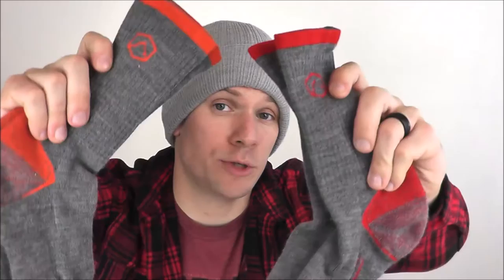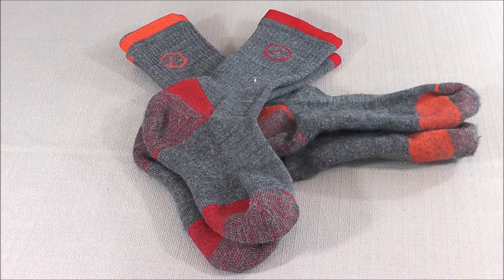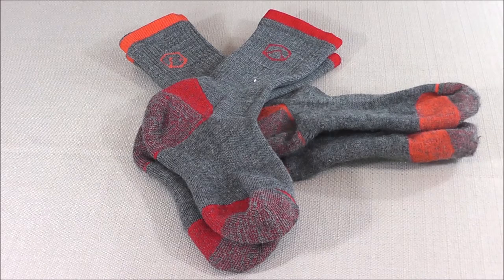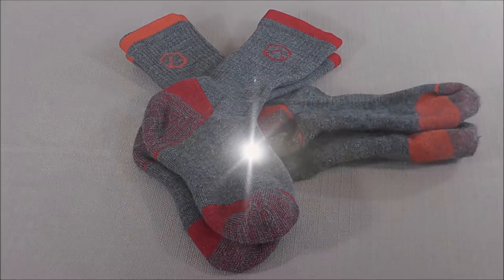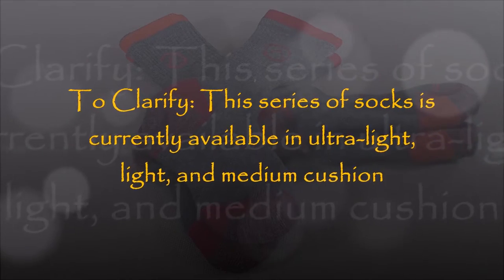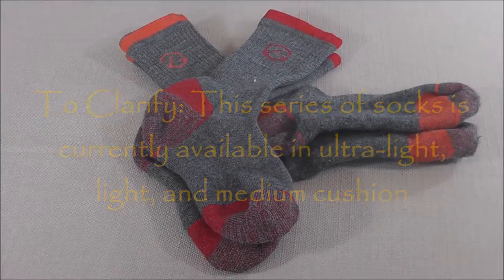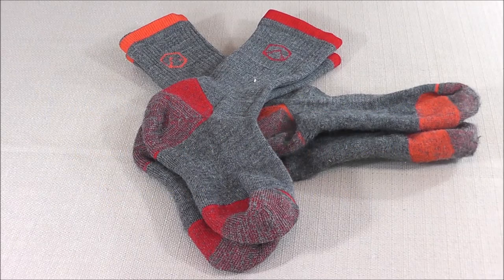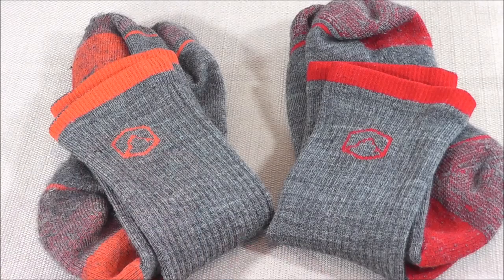CloudLine Switchback Hiker Socks Review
The Technical Hiker sock from CloudLine is machine washable and anti-microbial with reinforced cushion zones for durability and comfort. The light-cushion model in this review has Medium cushion underfoot and ultralight throughout the calf, giving you a nice blend of cushion and breathability for year-round use. Made of 63% Ultra Soft Merino Wool, 30% Nylon and 7% Spandex at a reasonable price, this is definitely a product worth checking out. We hope you enjoy our review!